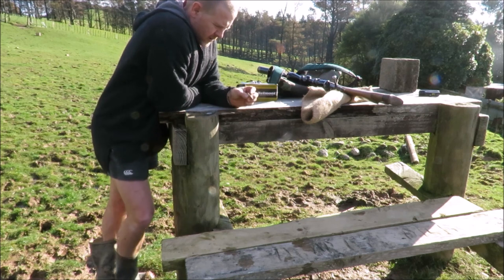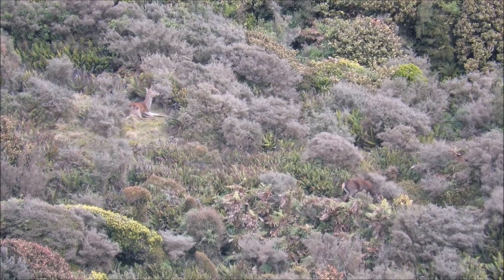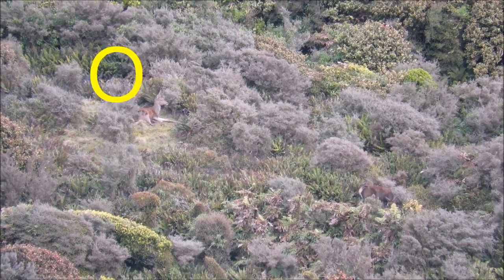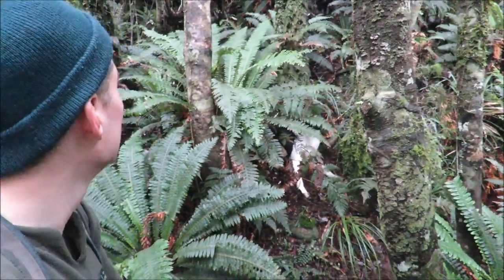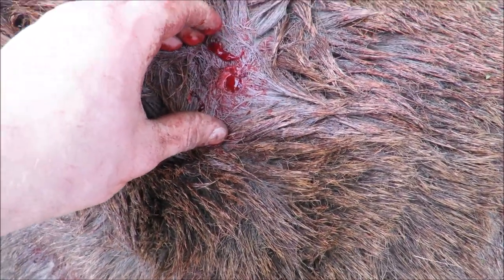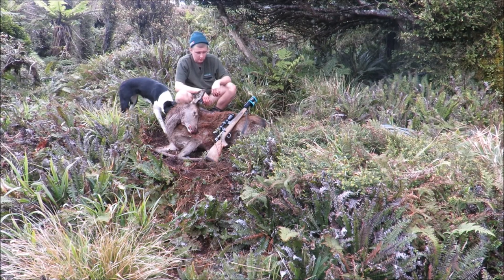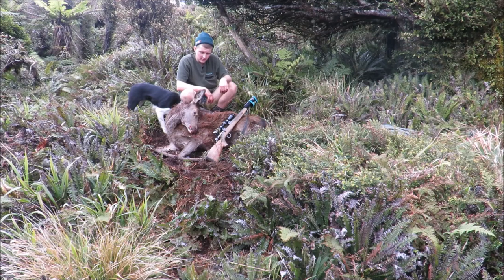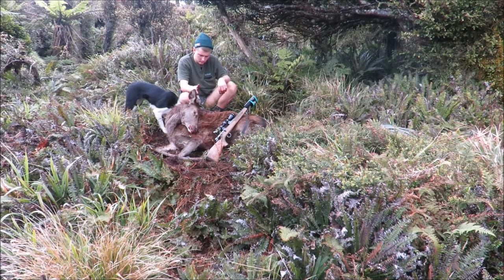RITCHIES GONE BUSH - S1 E8 SNAPSHOT | Tararuas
Went out bush in search of a deer that we could try the new 185grain on. Plan worked out with a yearling on the deck.